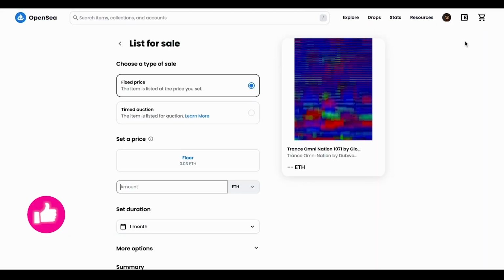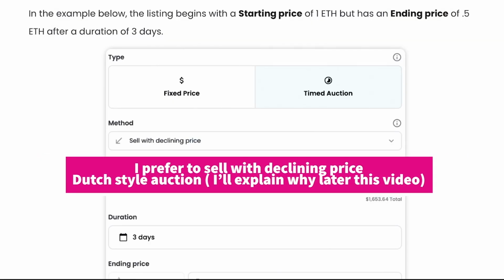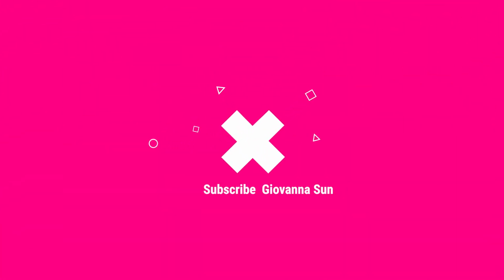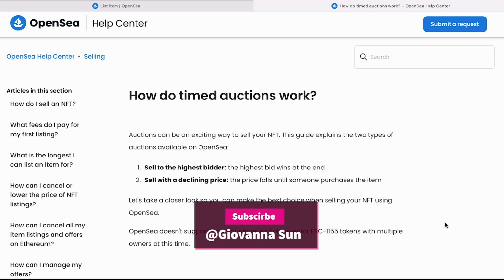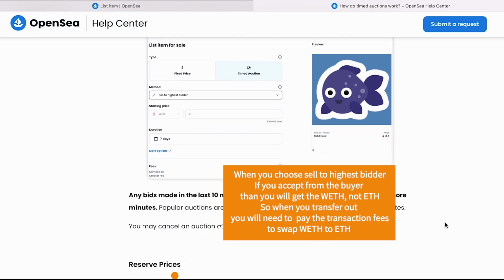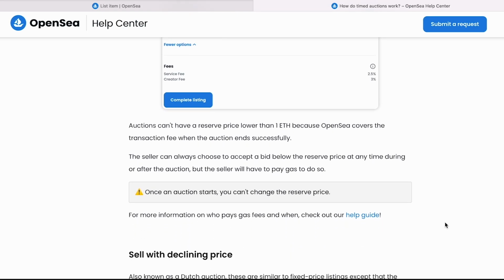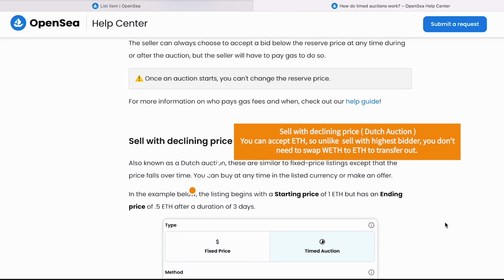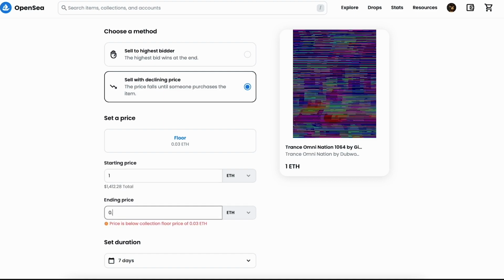How to start the timed auction on OpenSea | @GiovannaSun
This video is about how I spent 10K to pay for the gas fees to run NFTs auctions on OpenSea.

Transcript:
0:10
I'm going to show you how to run auctions on OpenSea.
0:14
As you know if you want to sell NFT, the best way to start actually just run auctions
0:21
Because that will get more exposure then you list it for sale, however it's a little
0:27
bit complicated to explain so I decided to do this video to tell you step by step if
0:31
0:39
Bookmark my channel so you always can go by to watch again
0:46
0:53
1:08
1:15
Go to the page and click sell, scroll down for "timed auction" pick that and you
1:24
Choose whether you want to sell to "highest bidders" or "sell with the declining price"
1:33
Selling with the declining prices is another word for Dutch auction, I prefer in this way I'm going
1:39
to explain why I like this way better later this video
1:49
"Starting price" means the price to start the auction
1:55
"Ending price" that's the price when auction ended that's the price you get
2:01
Dutch, start with a declining price if you don't like to accept WETH.
2:14
You want to accept only Ethereum or other cryptos, I also accept USDC and the APE coin
2:21
It's easier if you start with the Dutch sell, you can start with a simple step let's learn
2:29
When you click timed auction so there is a blue text learn more that will give you
2:38
a little bit idea of how OpenSea explain what is a timed auction you can choose
2:47
1. Sell to the highest better the highest bidder will win at the end
2:56
2. Sell with a declining price, the price falls until someone purchase the item so let's take
3:04
closer look if you can make some choice to sell your NFT, by default, if you choose
3:13
Dutch auction, start with the declining price you can accept Ethereum, however some people
3:22
They may have other choice or they want to reserve NFTs at one ETH price means only
3:32
Collector who has at least One ETH in their wallet can reserve this auction
3:40
They can reserve the price, if you choose to sell to
3:48
the highest bidder this option finished above one ETH, OpenSea paying the gas fee in the
3:55
process if the auction finish below 1 ETH, it's up to the seller to accept the
4:01
highest offer means this is a tricky part okay means if the the price is below one is
4:09
and you accept offer and then you have to pay the gas fee for whoever want to collide
4:15
your NFT so this is why in the past few years, I pay at least $10, 000 gas fees for all my transactions
4:23
I always think okay mine are actually they make more money than me [Music]
6:21
So there's like two choices this really depends, and the other thing is it also depends on
6:28
the exchange you use I know some crypto exchange actually you can swipe ETH to WETHs
6:37
and WETH to ETH easier however because I use a different wallet so that's not my case
6:45
so perhaps if you have a different stories I'm not always right because it's always depends
6:53
you can think about the best solution and use my case study as reference and example
8:39
Key takeaway:  if you want to run a long time auction you can choose a Dutch Auction because
8:47
It gives you more flexibility you can manually adjust those price every days
8:57
until you feel more comfortable that you you, think that the price will get more sell remember
9:04
when you accept it and those bids they are experience is always always almost always
9:15
easier to transfer that all now with Ethereum, it's ETH,  you also need to remember what
9:27
type of wallet do you use is that compatible without the crypto exchange you use so you
9:34
can save more service fee you don't need to pay like a back and forth to swipe with to
9:41
9:48
I open for all types of questions and challenge, let me know if you
9:56
10:03

Watch and learn from my experience as an OpenSea-verified creator.
(Sold more than 2000 NFTs+ in the past three years )

There are two methods to run actions on OpenSea. Dutch auction and the English auction.
When you choose a Dutch auction, you can run for a long period and decrease the list price,  and it will be more flexible. Dutch auction, another term on OpenSea is “Sell with declining price.

Dutch Auction and English Auction

* This is video just sharing personal experience, not financial, legal or accounting advice.